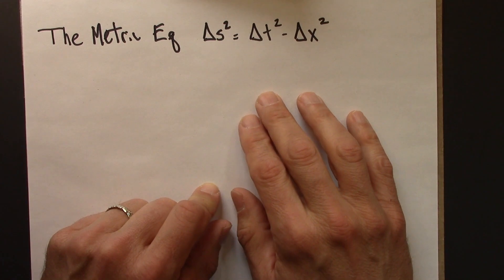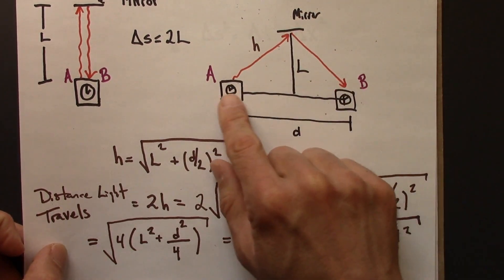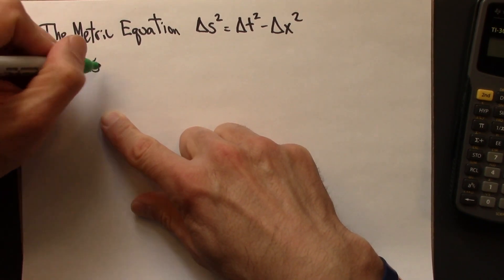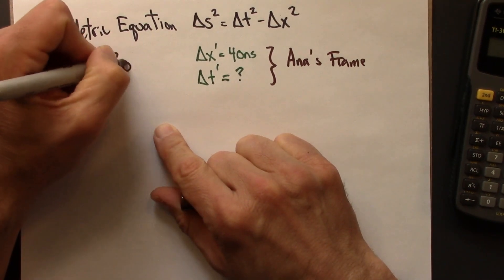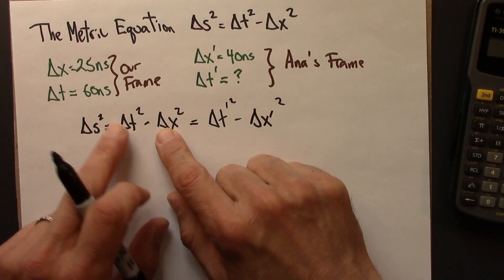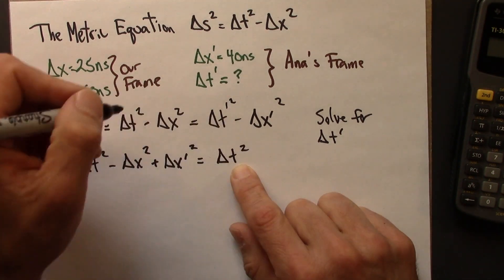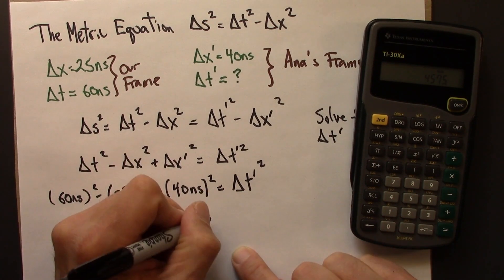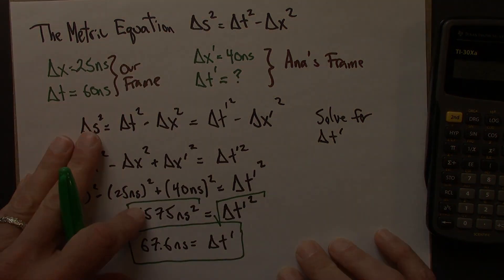Relativity 04.04. Metric Equation Example